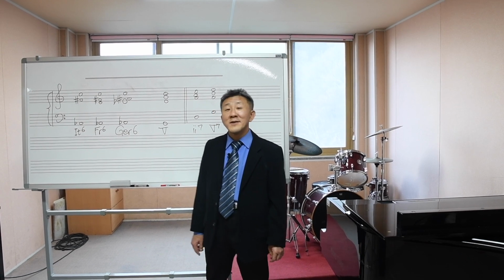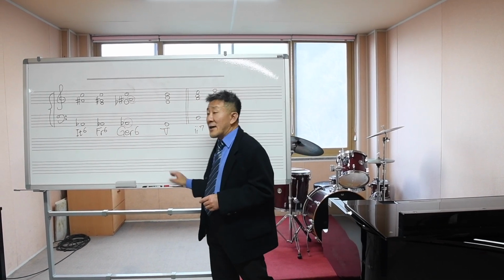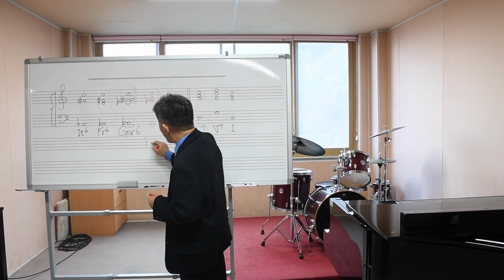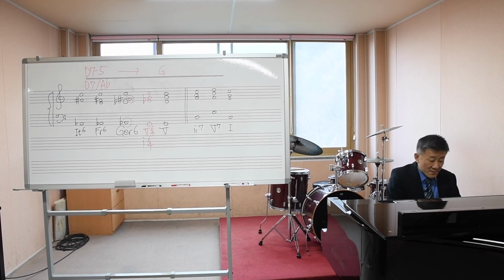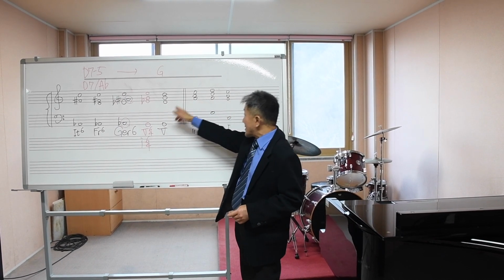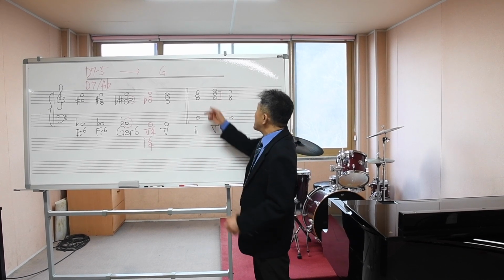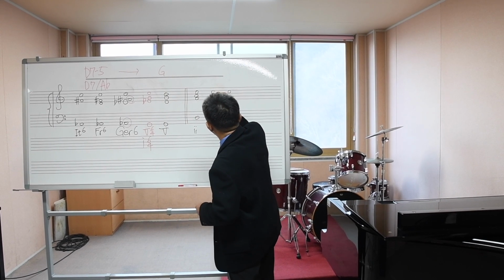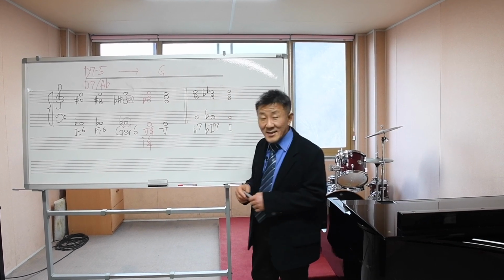Tritone Substitution and Augmented Sixth Chords